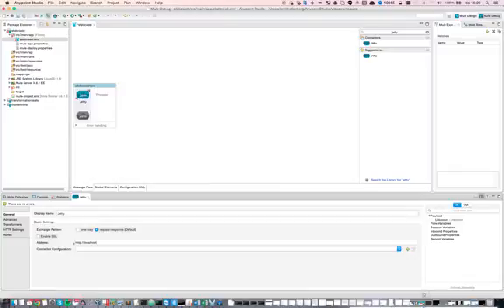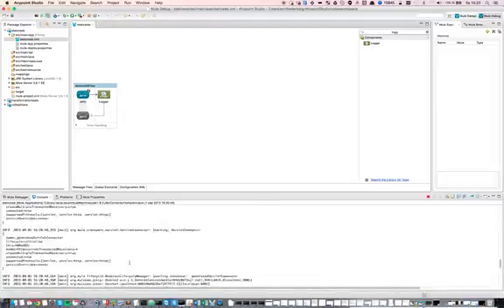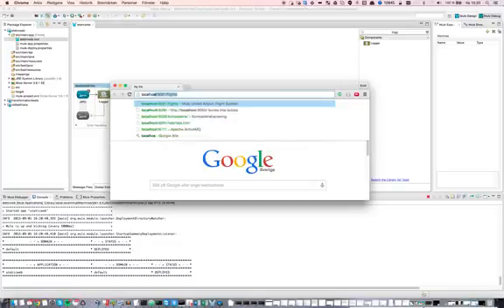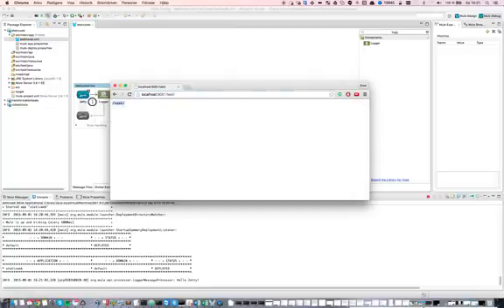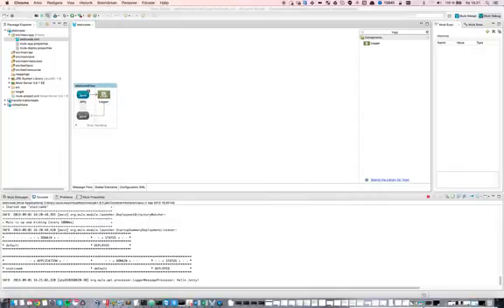Mule ESB Example Webserver with Jetty